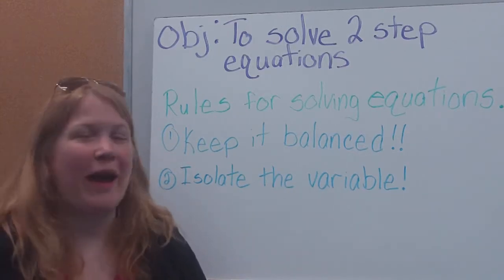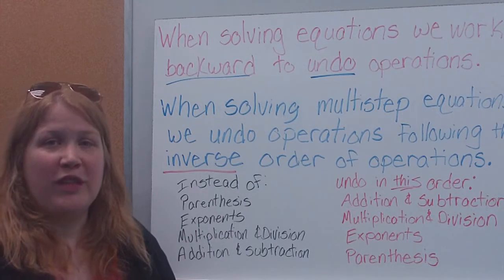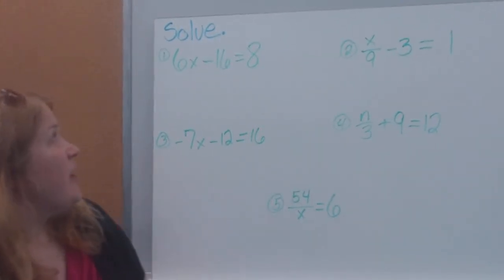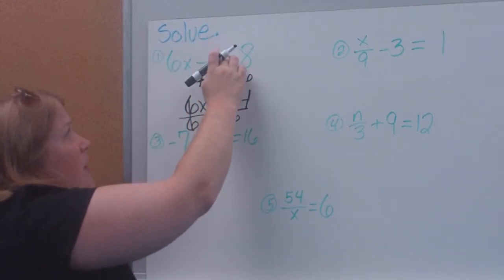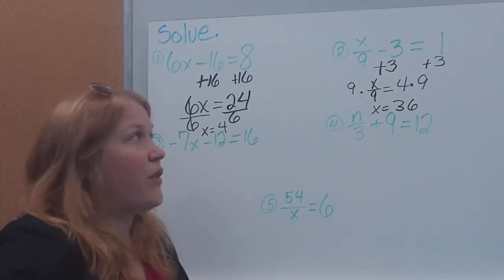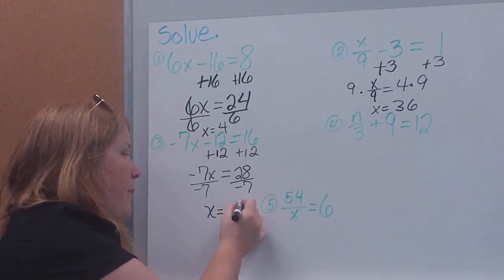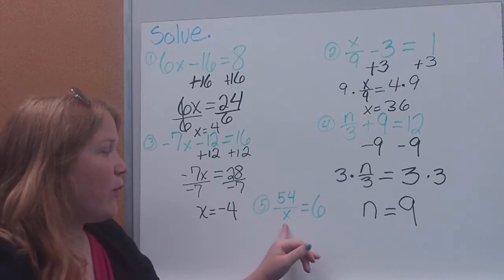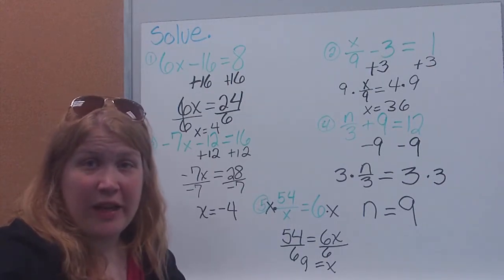2 Step Equations